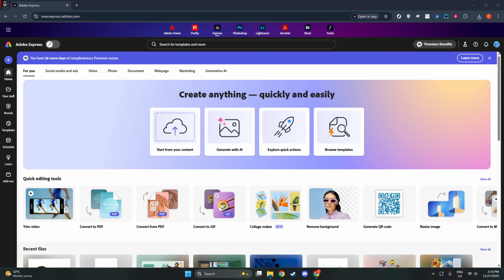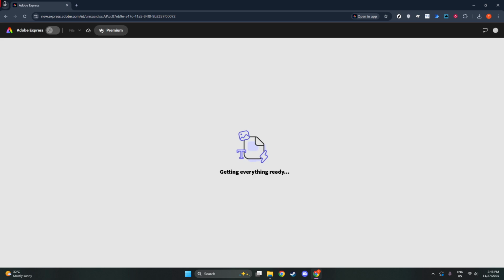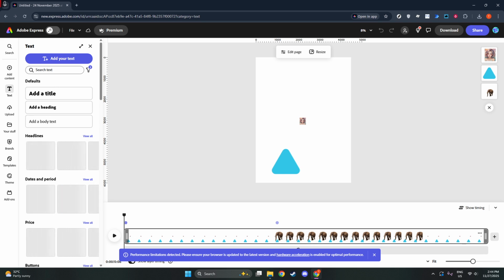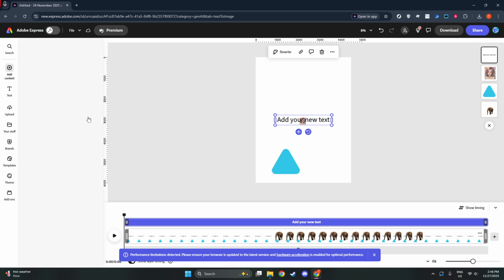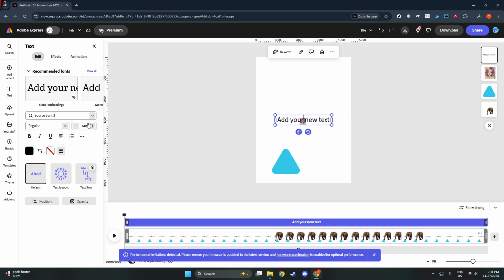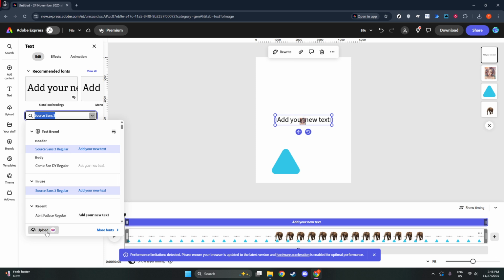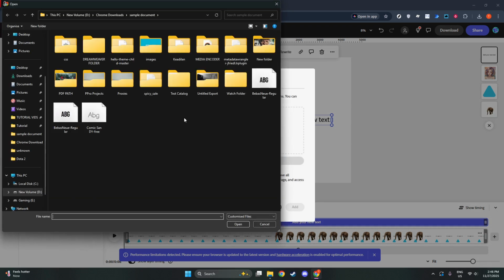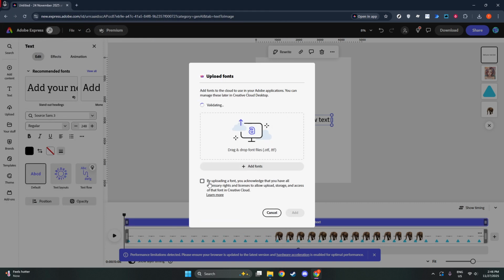How to Upload your Own Fonts in Adobe Express [2026 Full Guide]